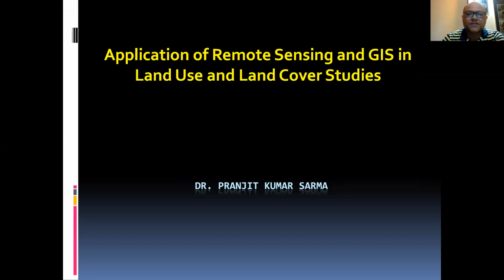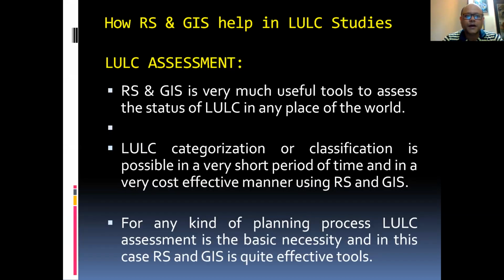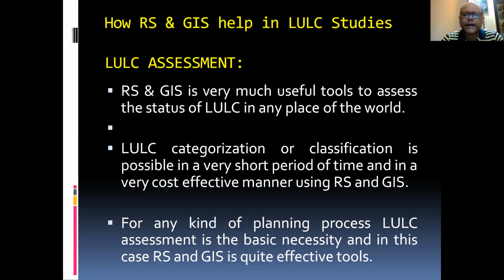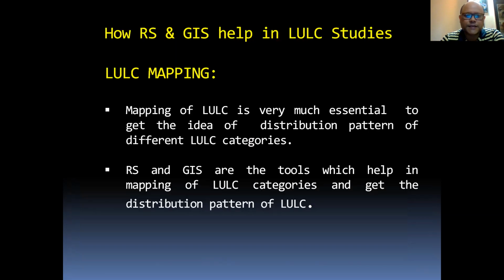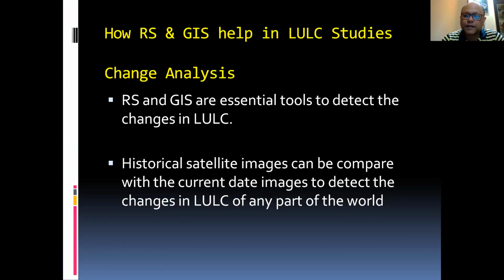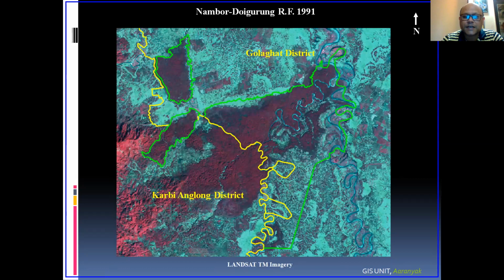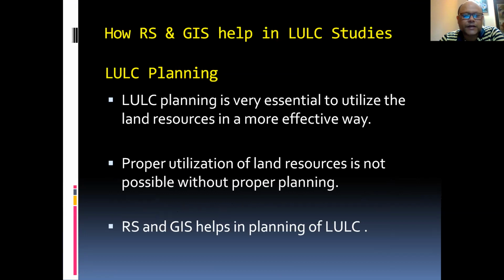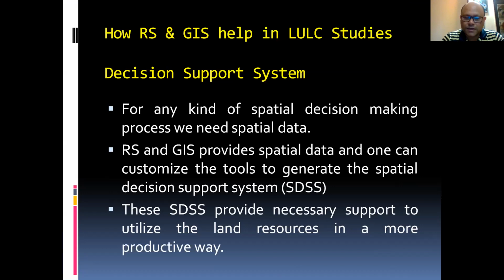APPLICATION OF RS & GIS IN LULC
Here in this video we discuss about Application of Remote Sensing and GIS in Land Use and Land Cover Studies